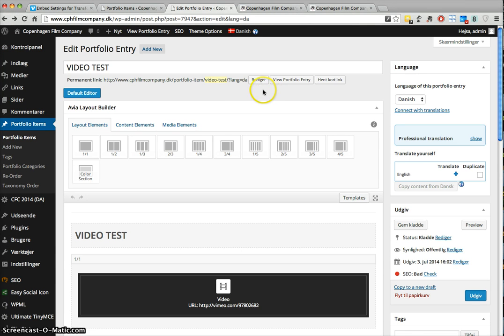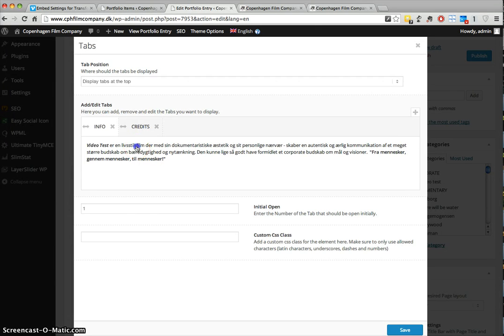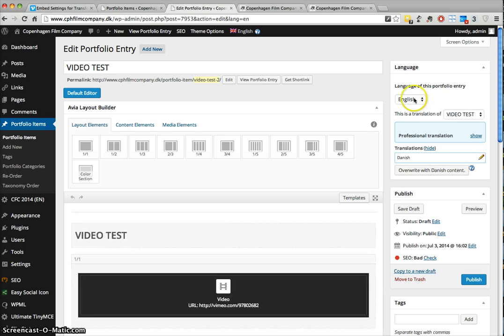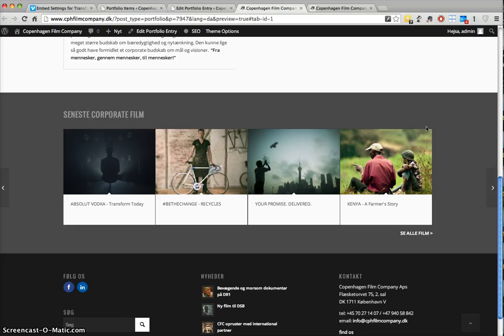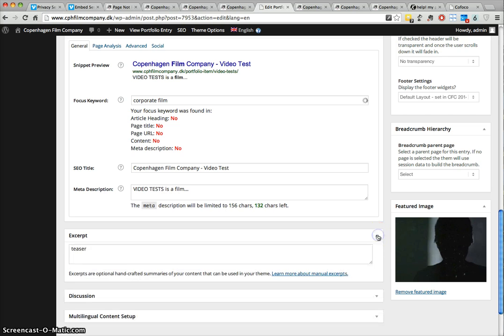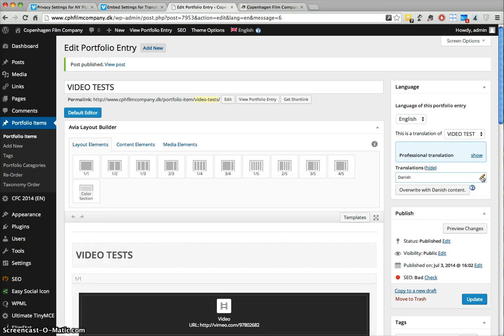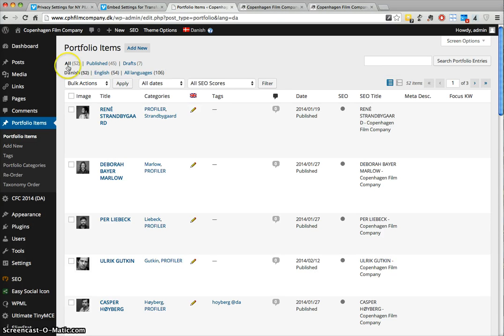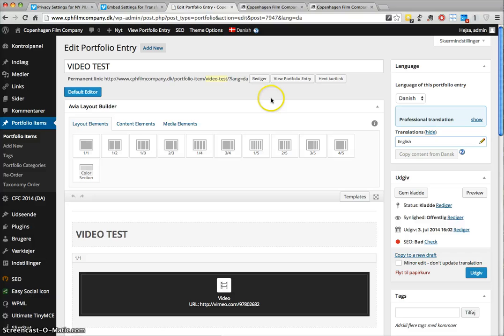4 - Making the english translation & publishing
- making a duplicate / english
- unlinking translation
- editing english content
- editing portfolio grid
- saving / preview
- publish